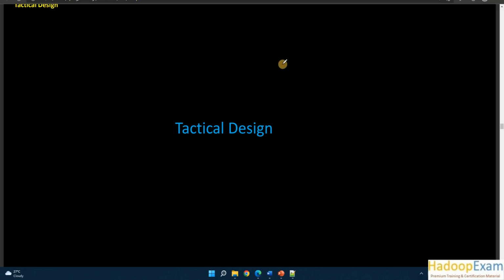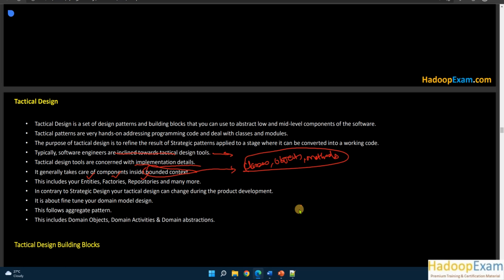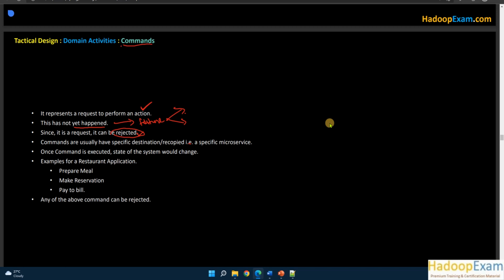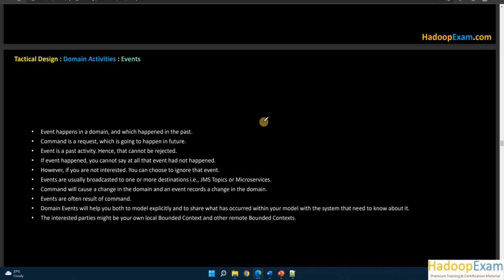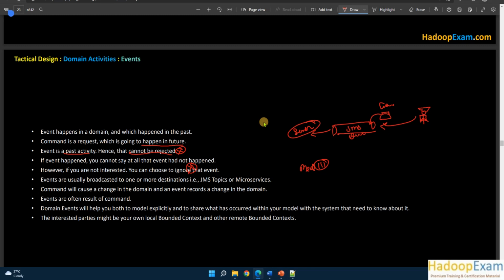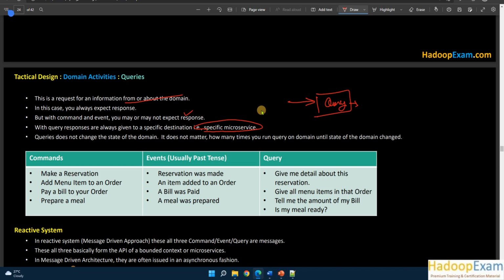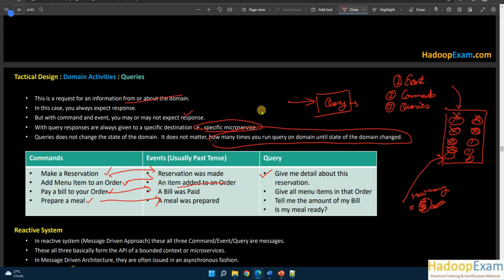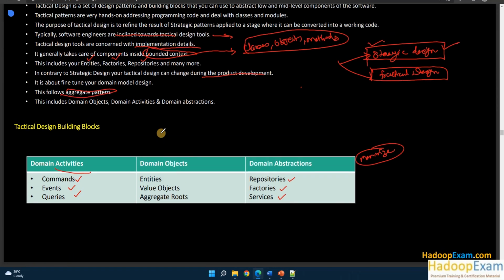Domain Driven Design Module 8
Syllabus Covered
- Domain Driven Design Artifacts
- Tactical Design : Domain Activities
      - Commands
      - Events

Tactical Design is a set of design patterns and building blocks that you can use to abstract low and mid-level components of the software.
Tactical patterns are very hands-on addressing programming code and deal with classes and modules.
The purpose of tactical design is to refine the result of Strategic patterns applied to a stage where it can be converted into a working code.
Typically, software engineers are inclined towards tactical design tools.
Tactical design tools are concerned with implementation details.
It generally takes care of components inside bounded context.
This includes your Entities, Factories, Repositories and many more.
In contrary to Strategic Design your tactical design can change during the product development.
It is about fine tune your domain model design.
This follows aggregate pattern.
This includes Domain Objects, Domain Activities & Domain abstractions.